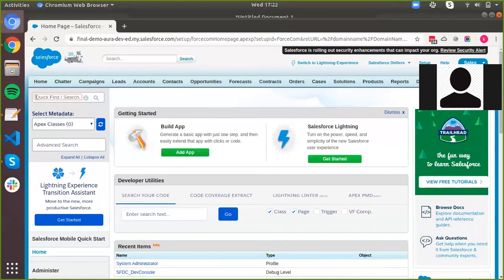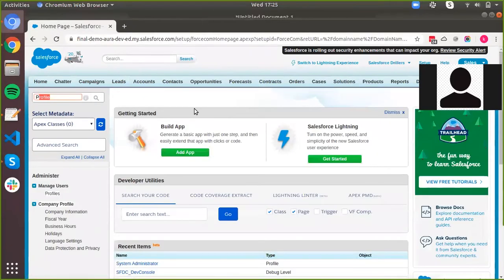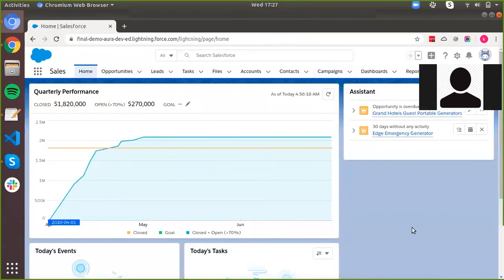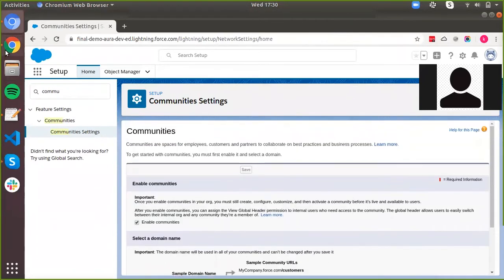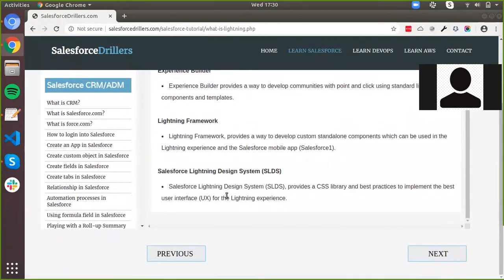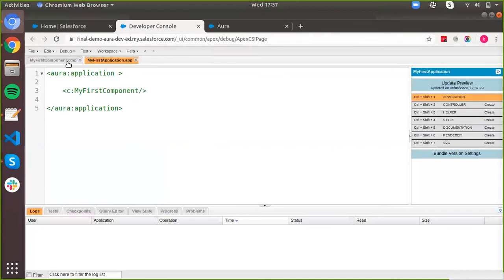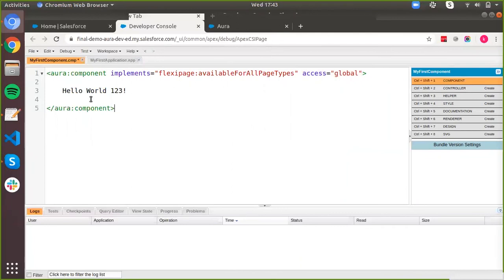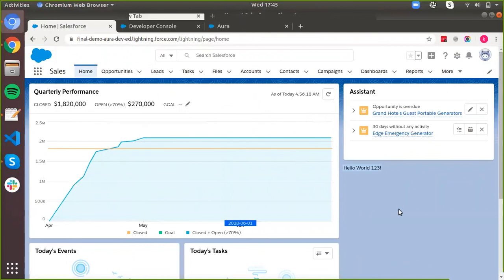Season -1 Introduction lightning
Salesforce Lightning is a platform which consists of the Lightning Aura Framework which is used to create single page responsive applications in salesforce. Lightning Experience is a single page user interface which is responsive and designed to improve productivity and speed. Lightning Components standard and custom provide a flexible way to implement functionality in the lightning experience, communities and the salesforce mobile app (Salesforce1). These are of two types : aura and web components.